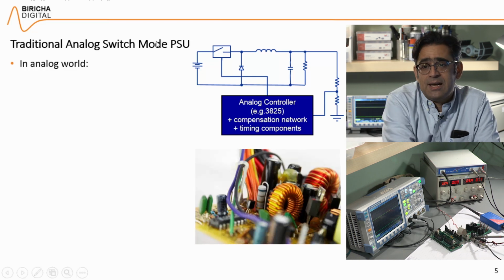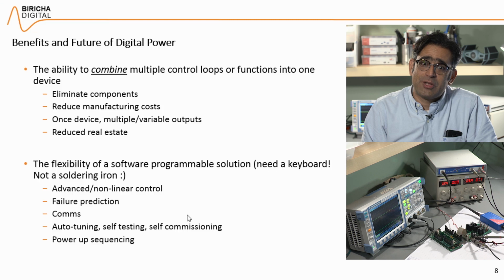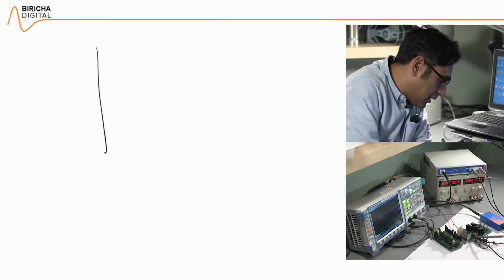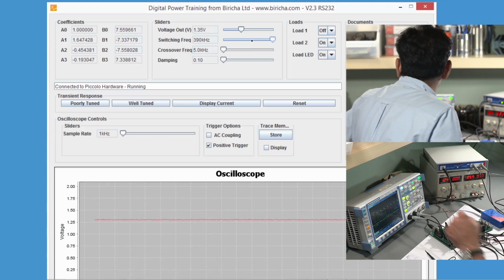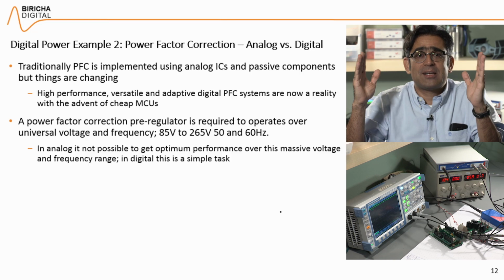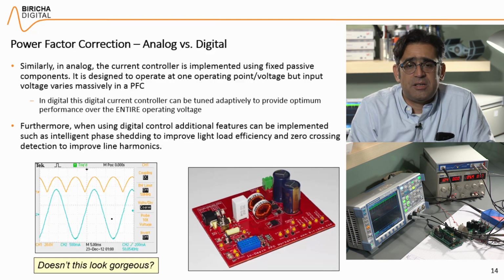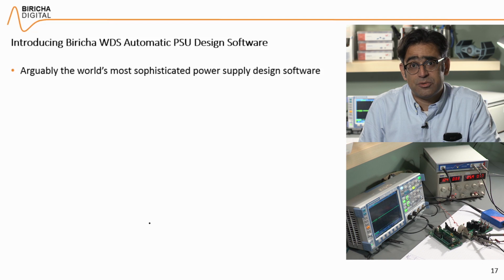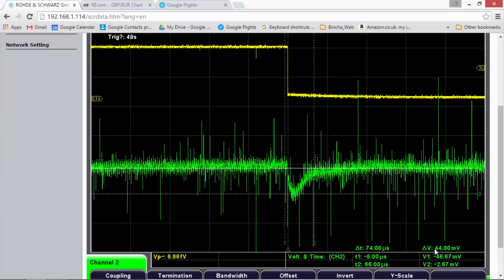Is digital power supply suitable for your application?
The aim of this video is to help engineers decide whether digital power is the correct solution for their application. In this introduction to digital power video, Dr Ali Shirsavar from Biricha Digital talks in detail about advantages and disadvantages of digital power.